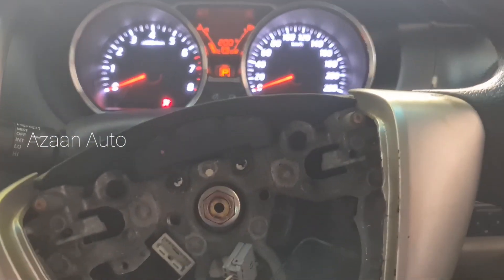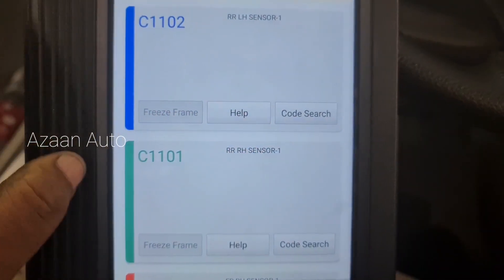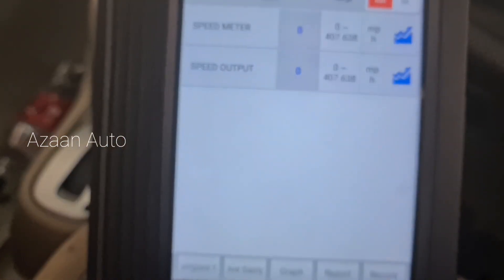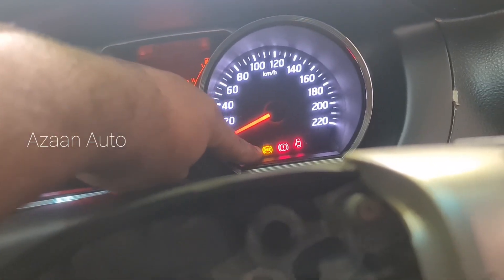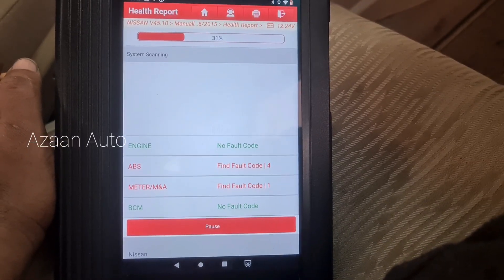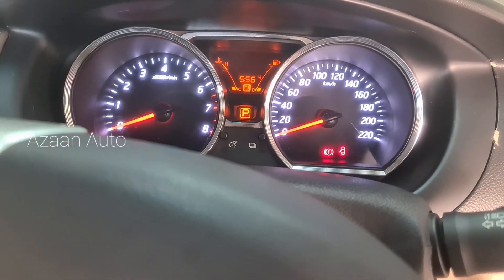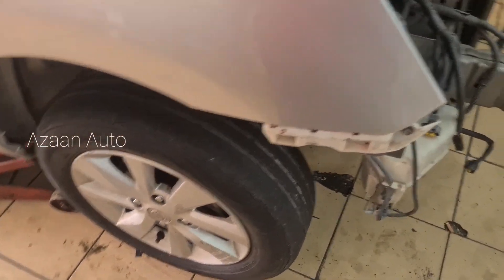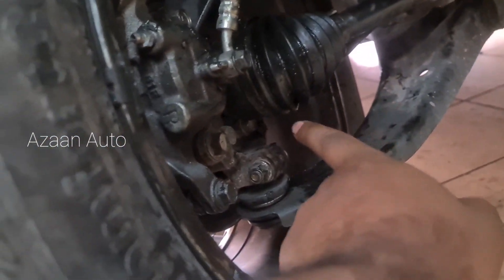Nissan Grand Livina Automatic Transmission Speed meter not working and No Gear Shift Fixed C1101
Hi there in video gonna show you how to fixed Automatic Transmission Speed meter not working with just simple and DIY way easy because of abs sensor problems some manufacturers Fixed speed meter with abs sensors so there is no signal from abs pump to Transmission control module that's the reason ecm can't shifting Gear